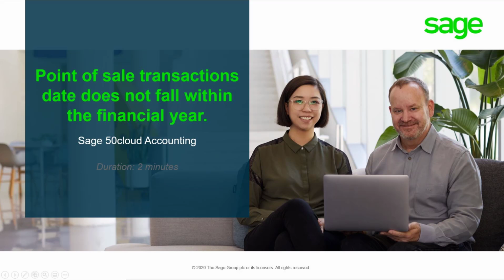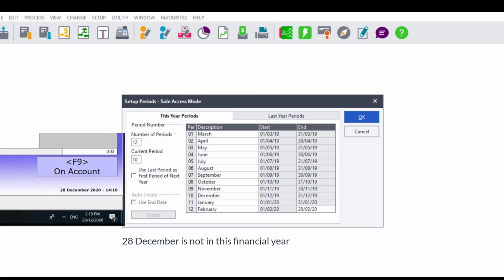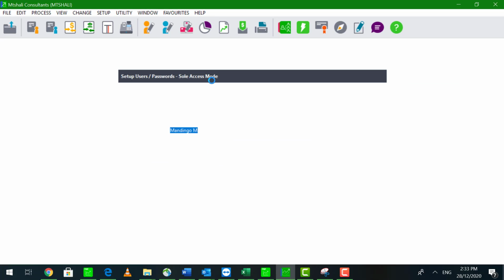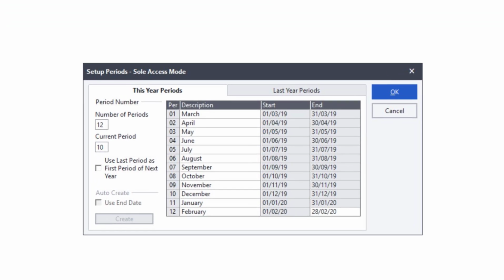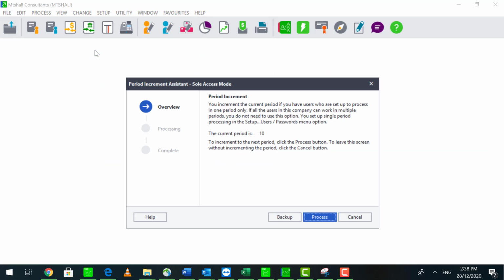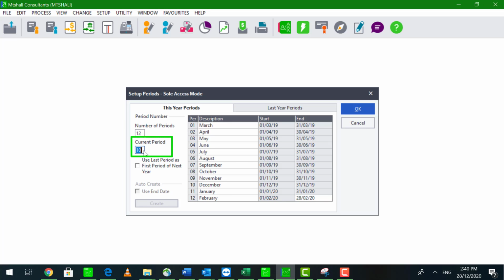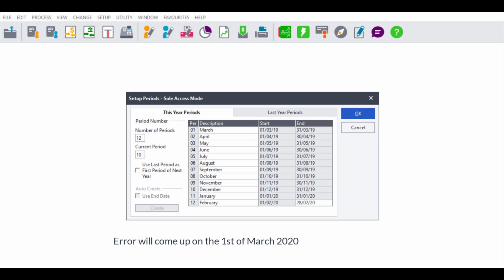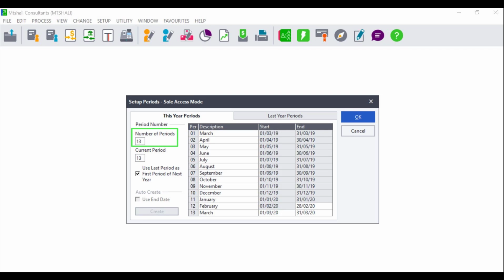Sage 50cloud Pastel (ZA) - How do I resolve 'The POS transaction date does not fall within the FY?'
In this video you will learn how to resolve the error Point of sale transaction date does not fall within the financial year in Sage 50cloud Pastel